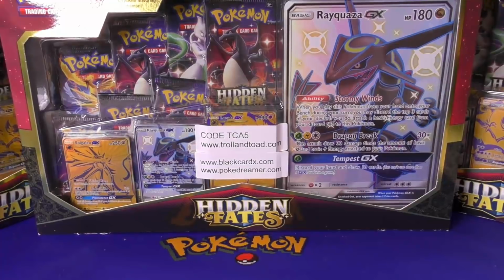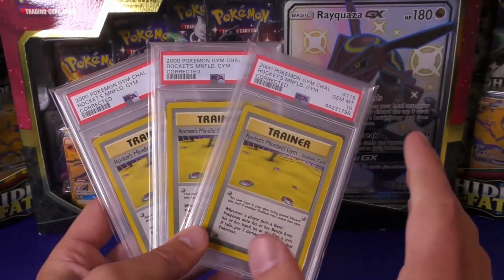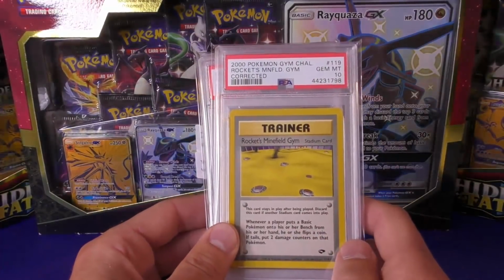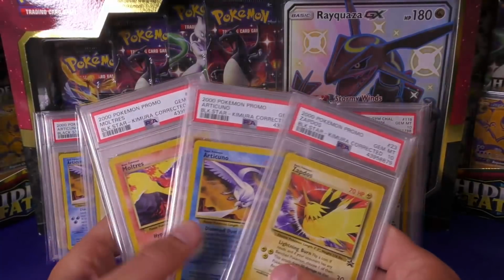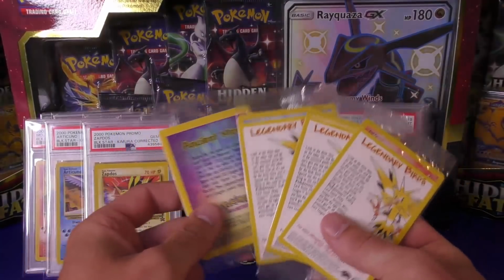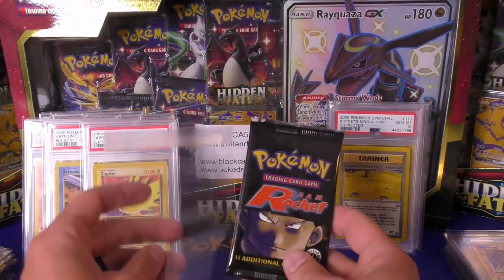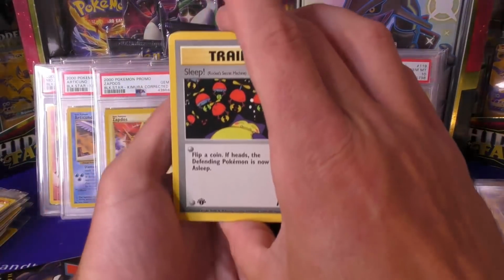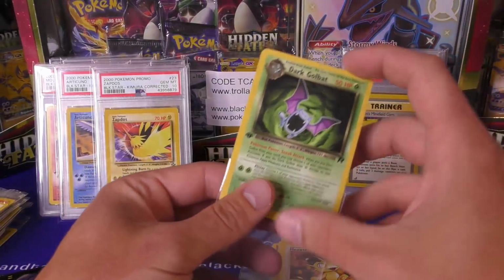Brand NEW PSA Labels and Pokemon Variants + My Nephew's EBAY/IG